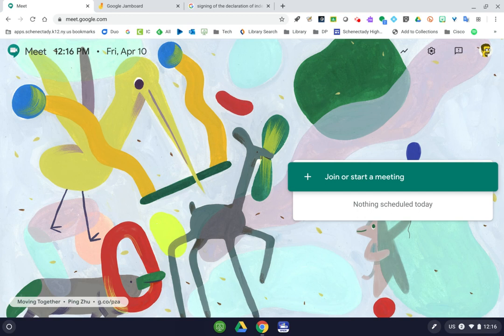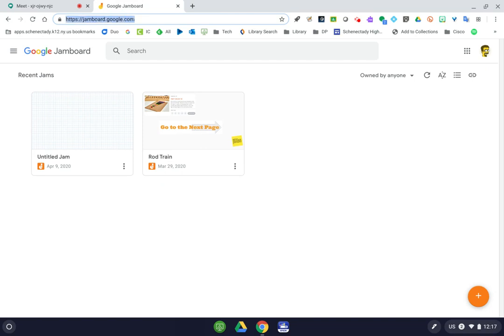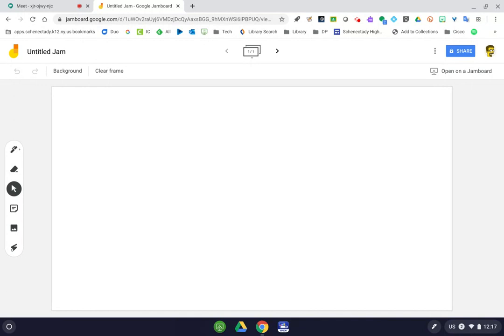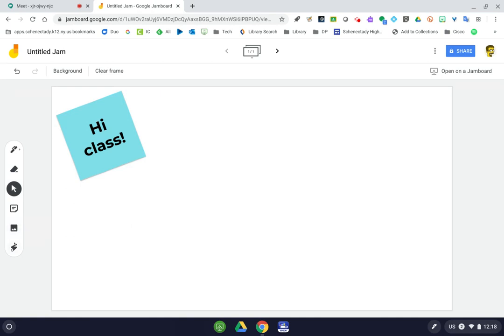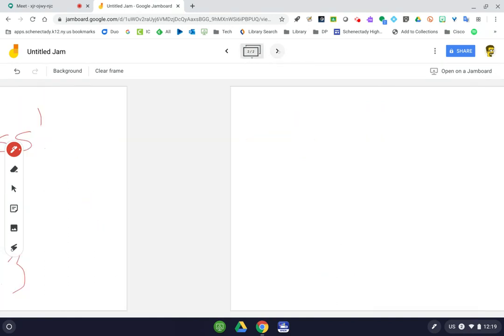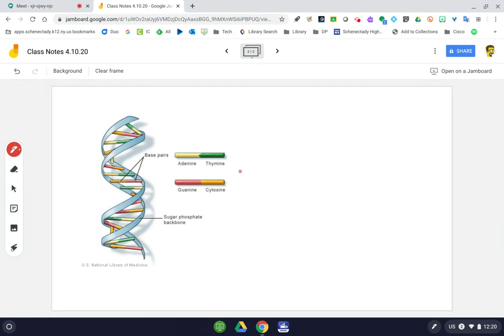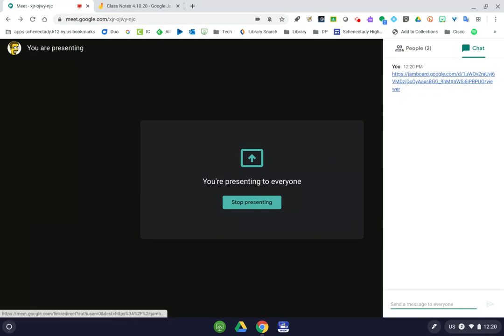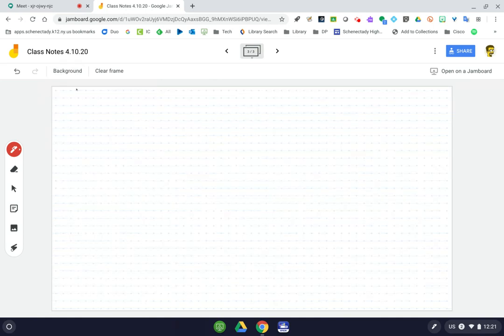Google Meet with Jamboard